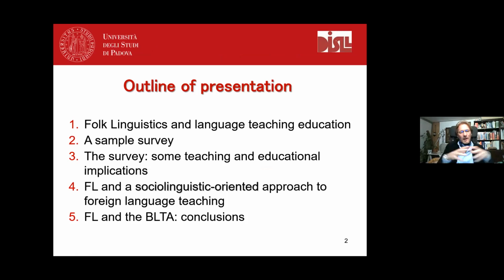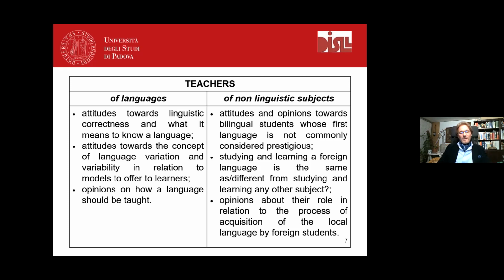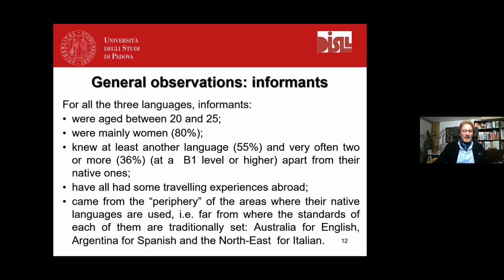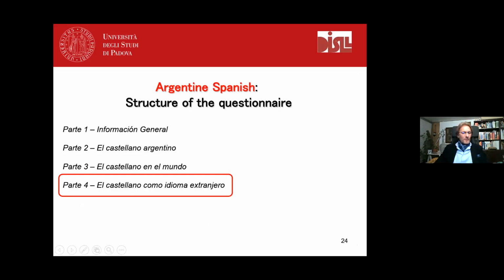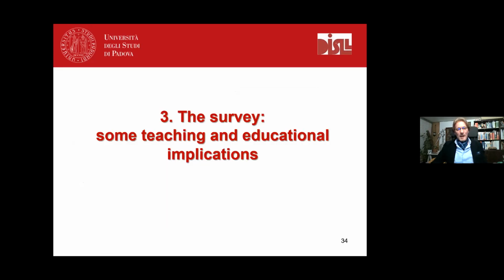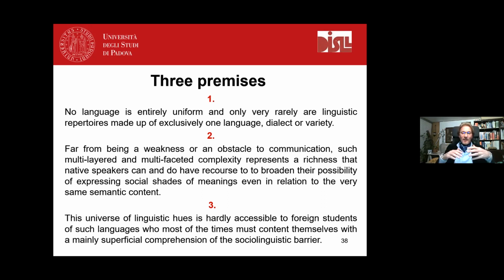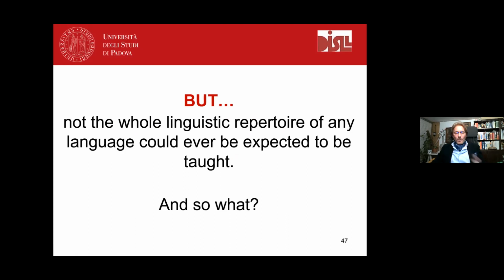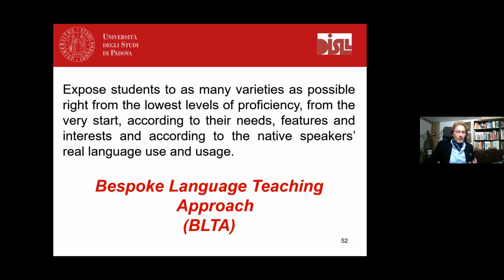Research Colloquium March 23, 2021: Dr Matteo Santipolo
Professor Matteo Santipolo
of Educational Linguistics in the Department of Linguistic and Literary Studies at the University of Padua in Italy.

Title: Folk Linguistics meets Language Teaching Education: An international case study between English, Spanish and Italian and its didactic implication

Abstract
Folk Linguistics is that branch of linguistics that studies language from the speakers perspective. In this talk after defining its domain of competence, we will draw an outline of the advantages that can derive from its application to language teaching education from several perspectives. We will then single out specific categories of investigation and intervention, on the one hand of teachers (both of linguistic and non-linguistic subject matters) and on the other hand of students. In order to show the positive impact that this approach may have on language teaching education the results of an international research carried out in three different geographical and linguistic areas (Australia, Argentina and Italy) will be illustrated. The focus will be on native speakers’ opinions on their languages and the repercussion this may have on their teaching. What will emerge in the conclusions, is that some of the results presented are rarely taken into account in language classes and/or in teaching materials and, regardless of existing differences in terms of language attitudes in the three groups analysed, native speakers’ opinions are important to understand what they expect a non-native speaker to do sociolinguistically, pragmatically and grammatically with their languages.